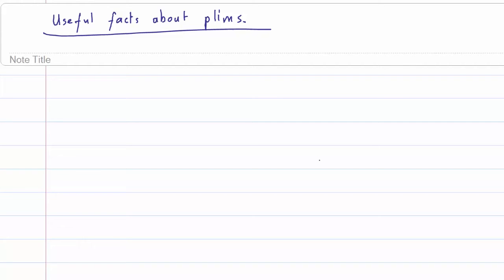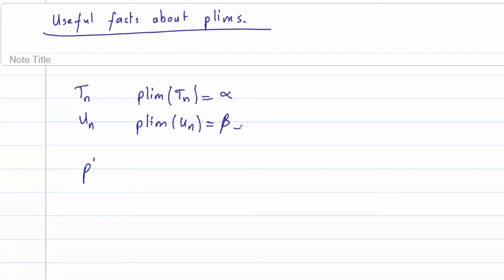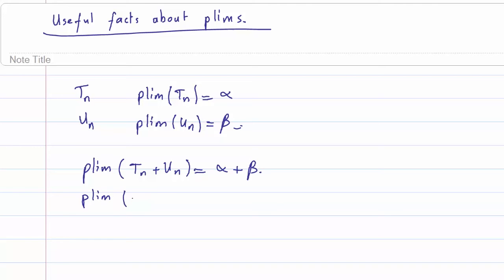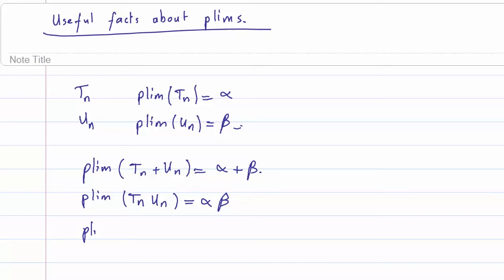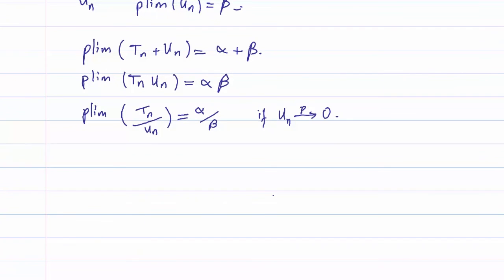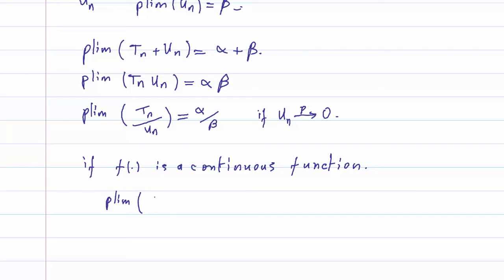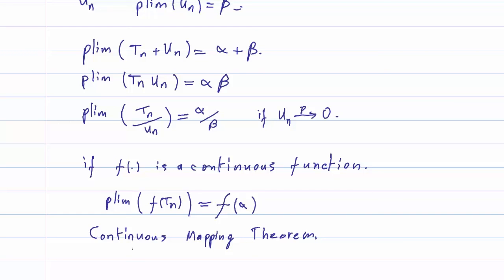ECO375F - 5.2 - Useful facts about plims + continuous mapping theorem